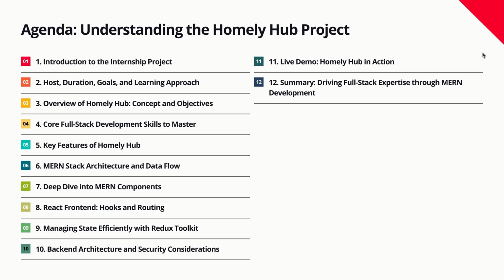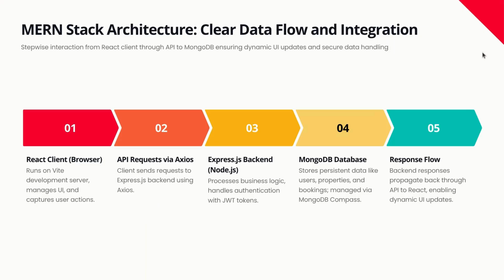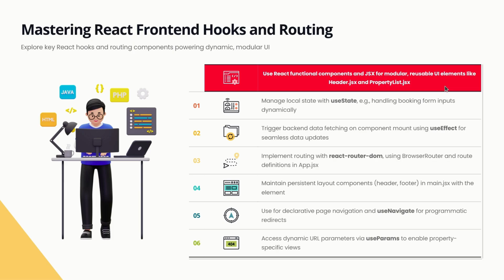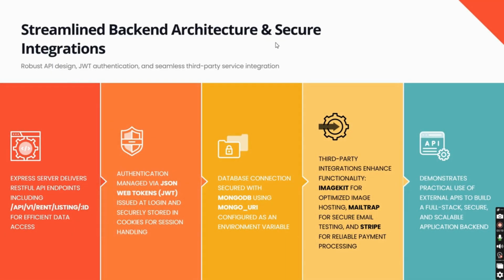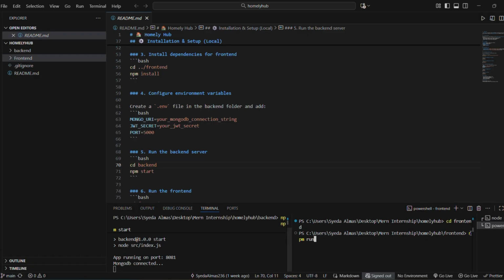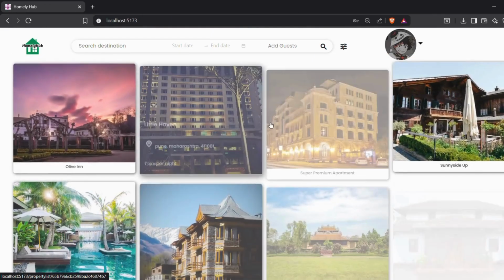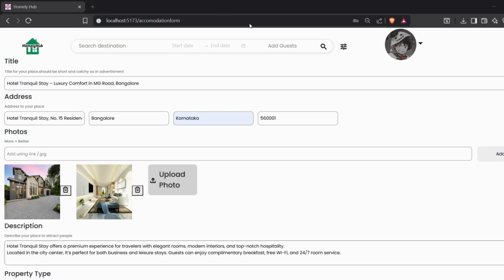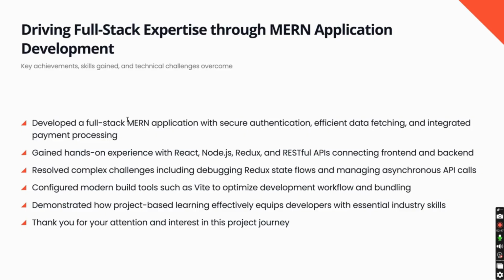Homely Hub – Smart Property Management System | MERN Stack Project Demo (WSA Internship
A complete walkthrough of our *WSA Internship Project — Homely Hub, a full-stack web application built using the **MERN stack (MongoDB, Express.js, React, Node.js)*.
This project simplifies *property management, booking, and payments* through secure authentication and efficient backend integration.
Includes project overview, architecture, and live demo.

*🔧 Tech Stack:* React, Node.js, Express, MongoDB, Redux, Vite, JWT, Stripe, ImageKit, Mailtrap
*👩‍💻 Team:* Syeda Almas, S K Darshan